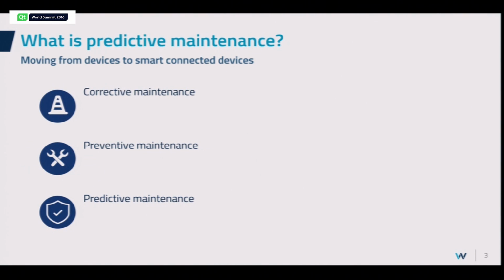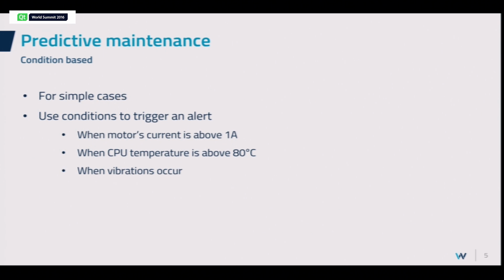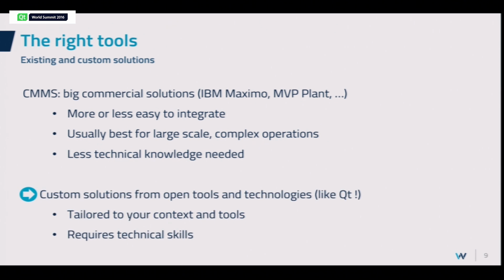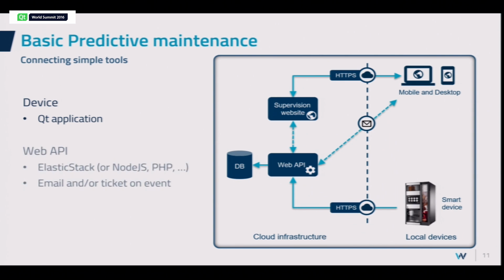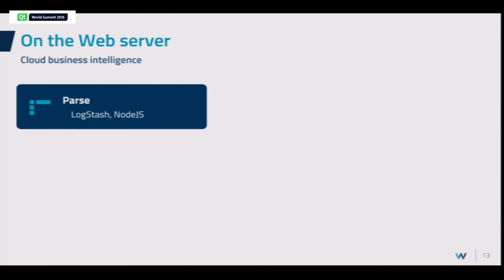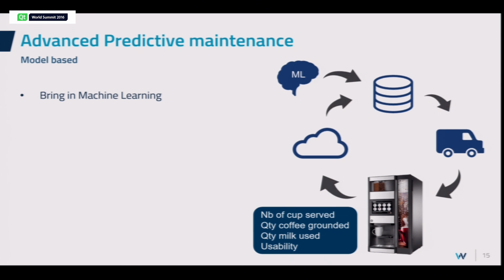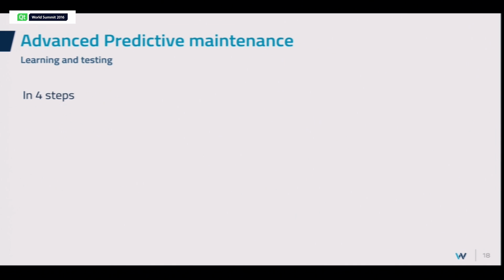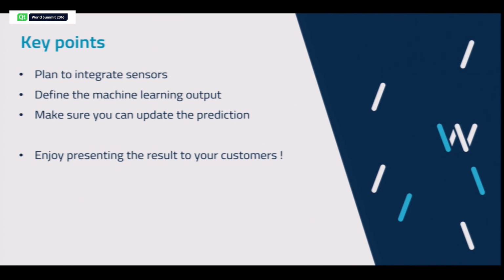QtWS16- Introducing Predictive Maintenance, Adrien Leravat, Witekio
Day 1 at QtWS16, Adrien Leravat, Witekio "Introducing Predictive Maintenance"